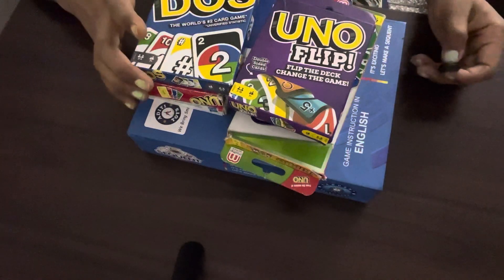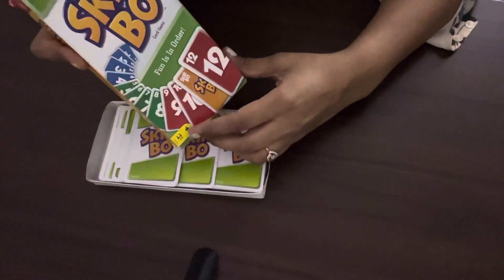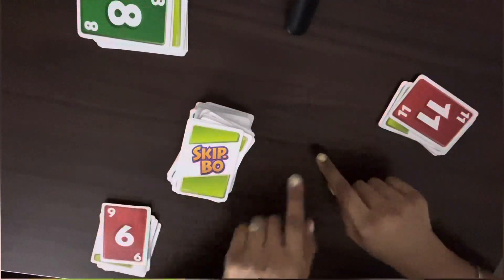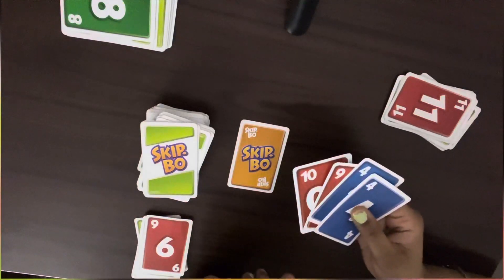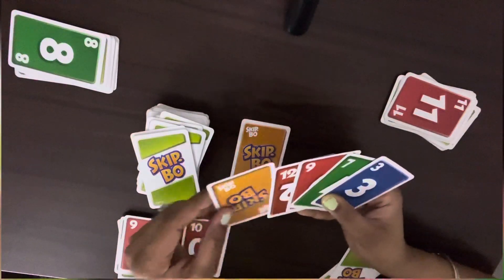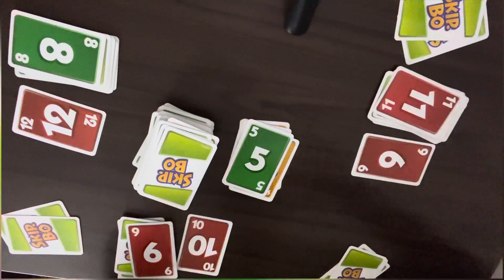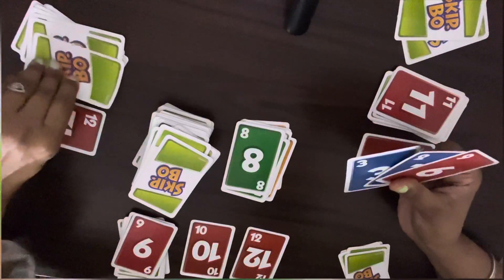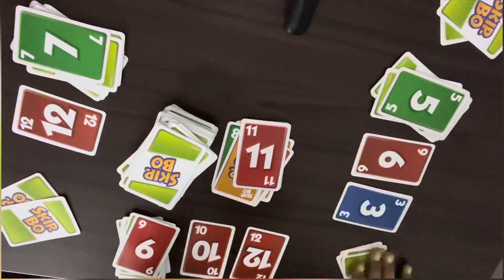Very Easy Trick to play Skip Bo| Card Games with family